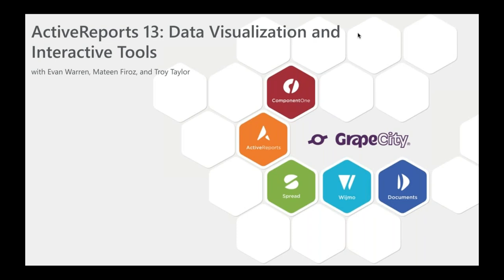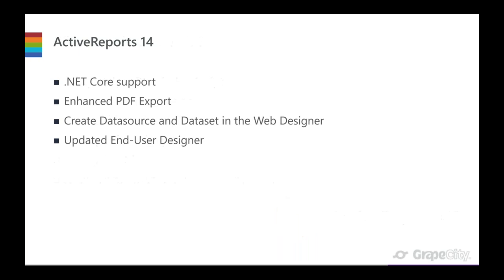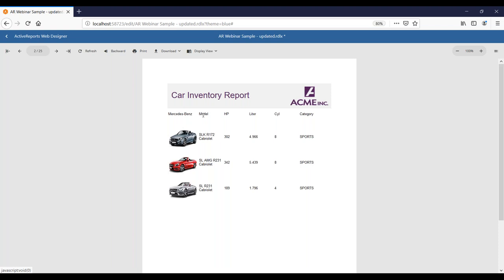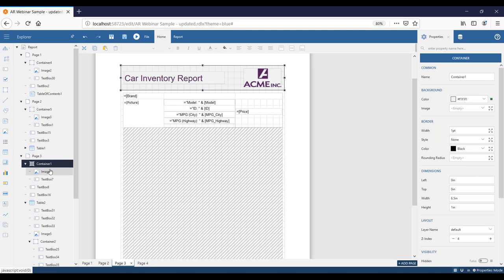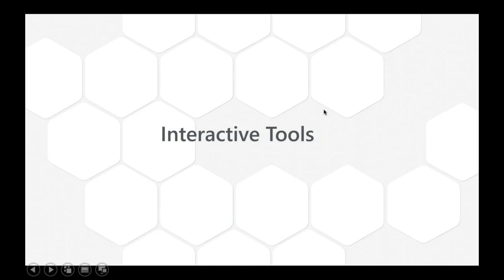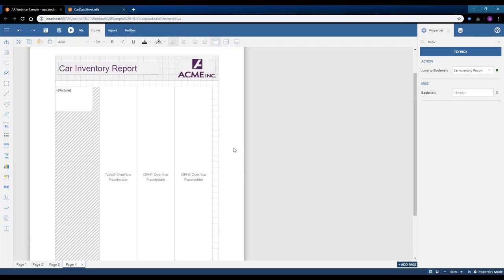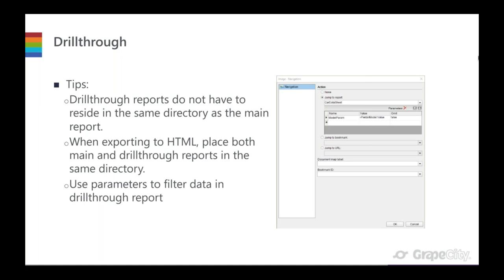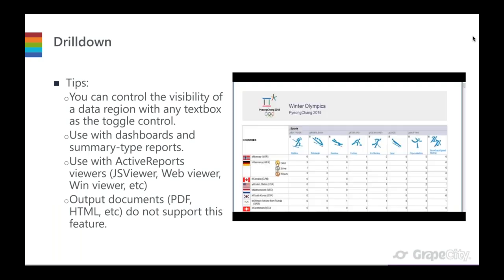Data Visualization and Interactive Controls (for .NET Reporting) Webinar | ActiveReports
In this ActiveReports .NET reporting webinar, we discuss some of the data visualization and interactive controls used in ActiveReports, while providing tips and best practices for these controls.

In this webinar recording we cover:

Discuss the new ActiveReports features
Introduce ActiveReportsJS
Data Visualization Tools
How to use tables
Enhanced charts
Table of Contents
Containers
Overflow Placeholder
Interactive Tools
Drill-Down
Drill-Through
Bookmarks to URL